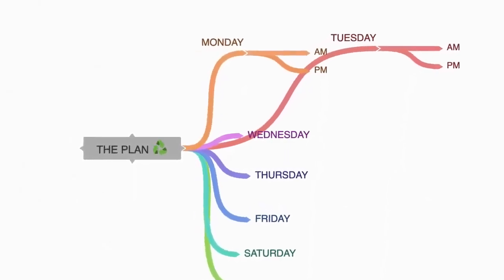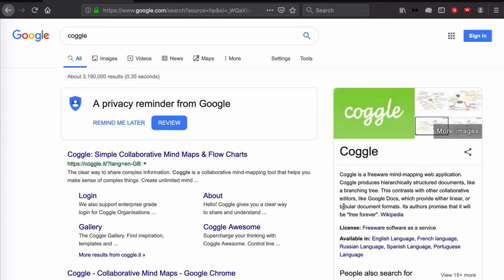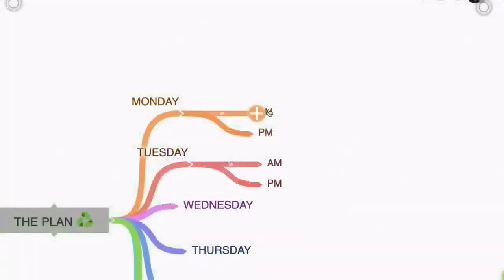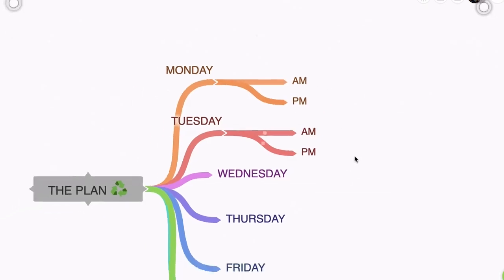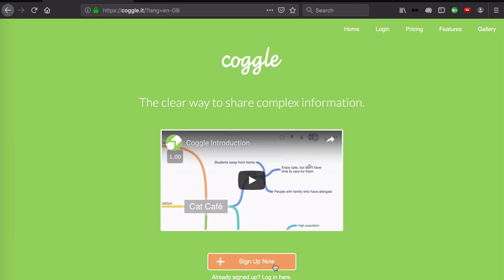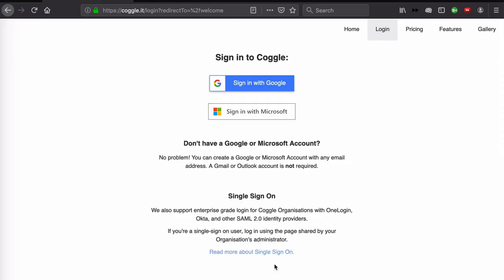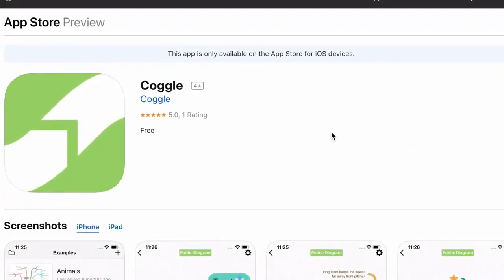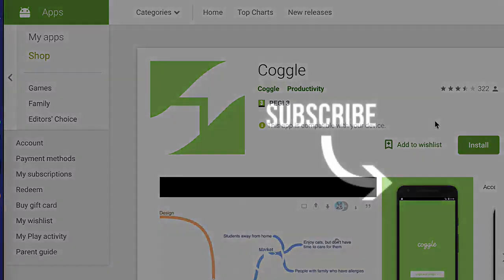Coggle Introduction - The 2 Things to Know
This is video 2 of 8 in my Coggle tutorial video series.

This playlist is my Coggle mind map tutorial. Each video in this playlist is a Coggle tutorial.